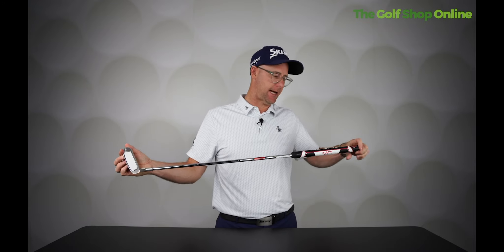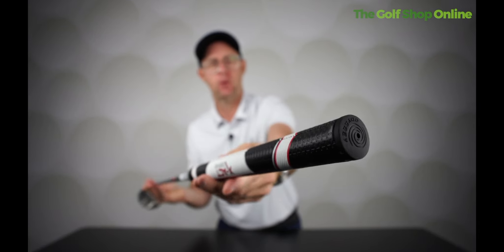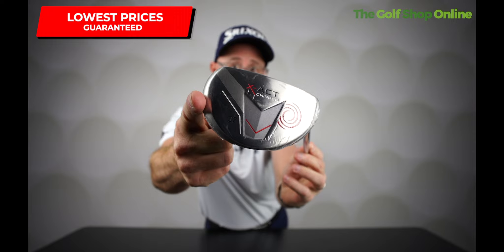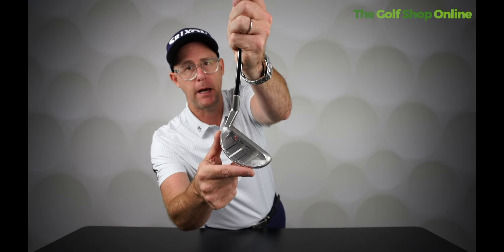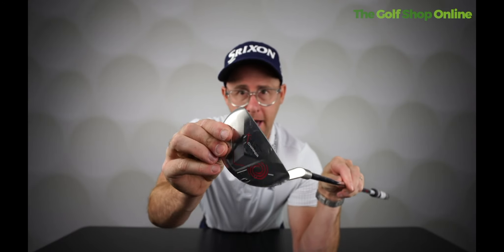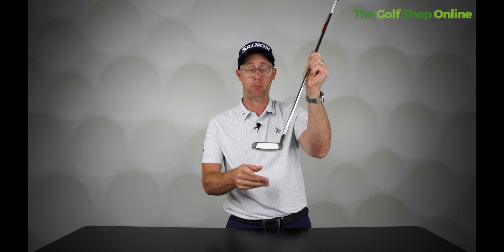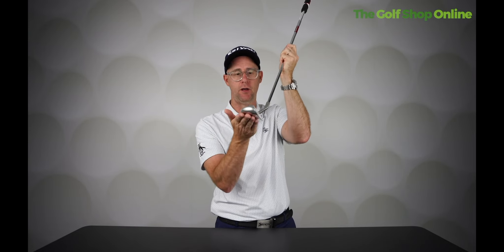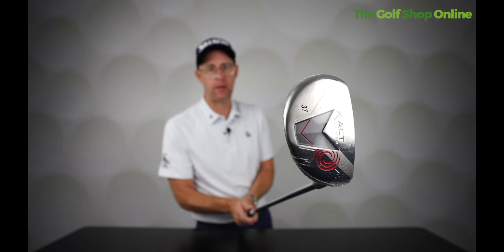Odyssey X-Act Chipper Quick Review - Definitely One to Think About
Looking for a new chipper? The Odyssey X-Act Chipper is perfect for the job! In this quick review, I'll show you how it works and why it's one of the best chippers on the market.